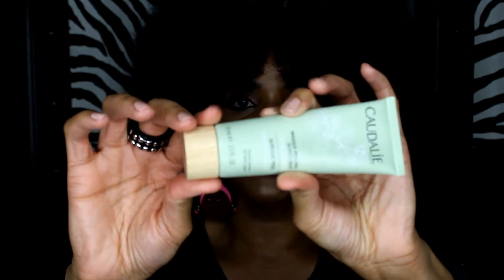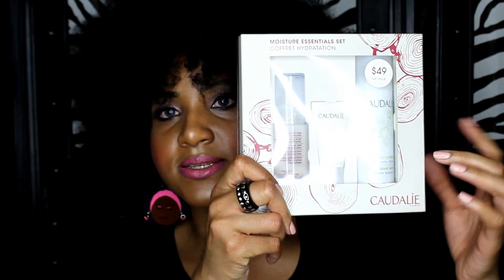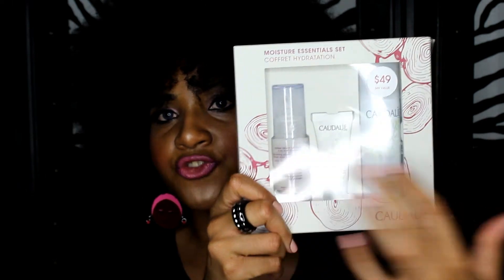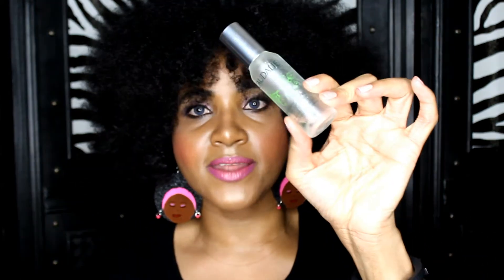Caudalie Glycolic Peel Mask, Skin Care, Earrings + Chit Chat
Caudalie Products Mentioned:
Gentle Cleansing Milk
Glycolic Peel Mask
Grape Water
Beauty Elixir
Vinosource SOS Quench Serum
Sorbet

✰My First (Discount) Haul Video + Chit Chat Bath and Body Works Michael Kors J. Crew and More

You're My Best Friend by Kaleb James